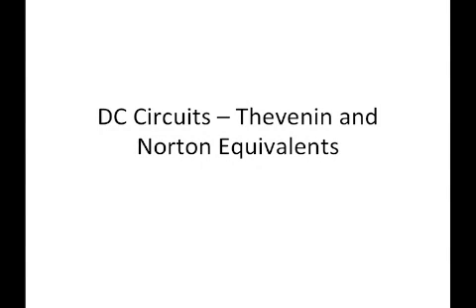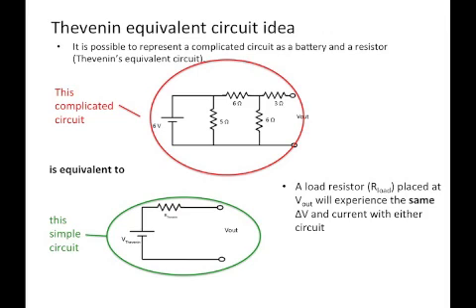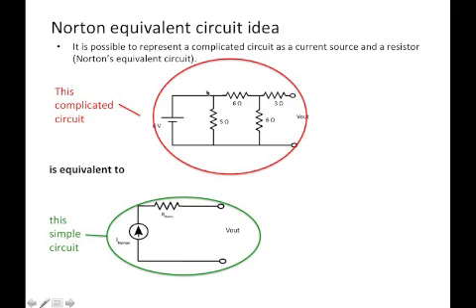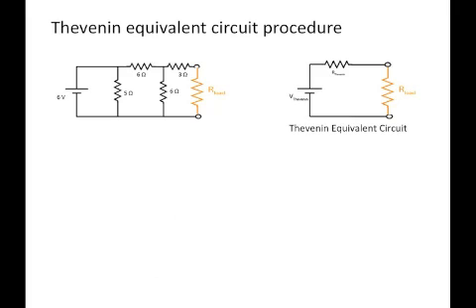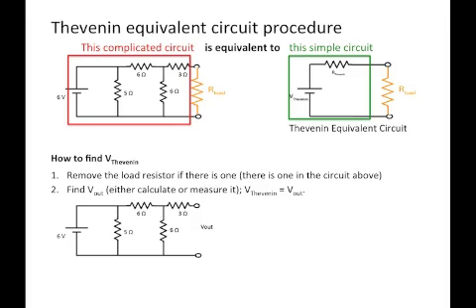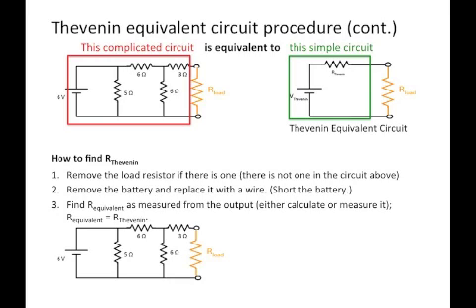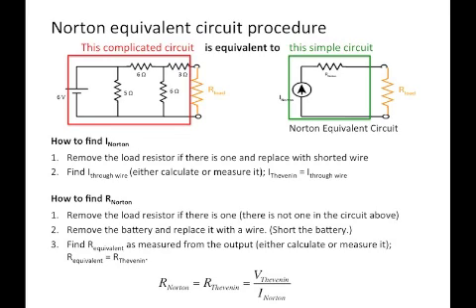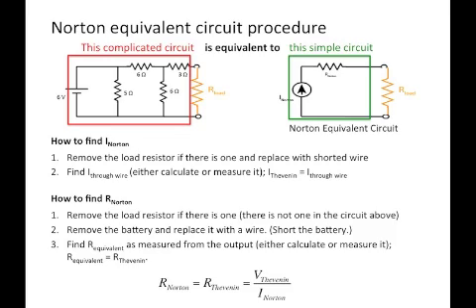7-DC-Thevenin Equivalent Circuits